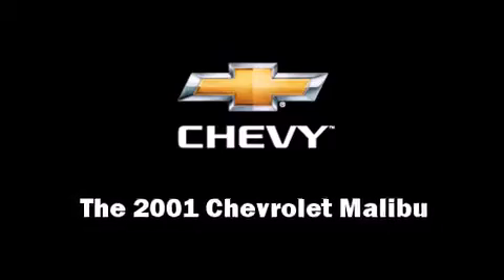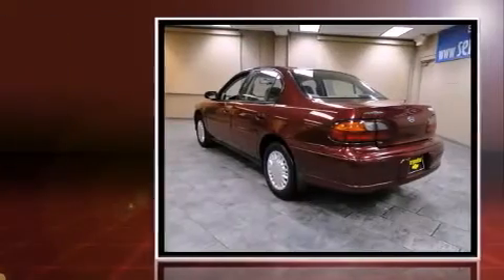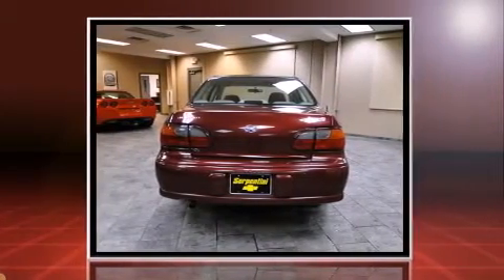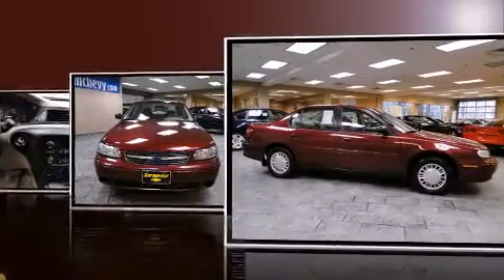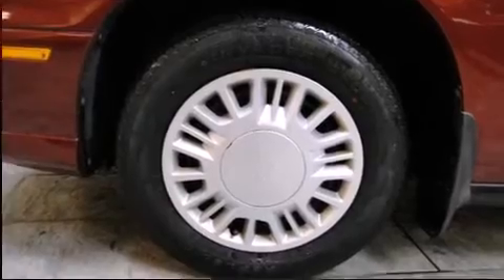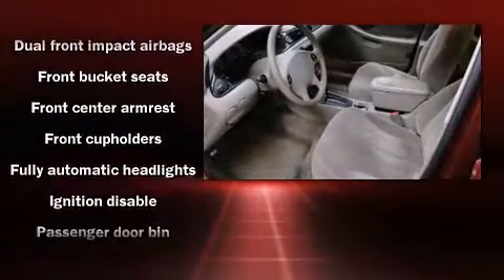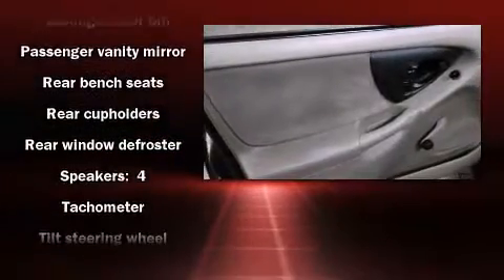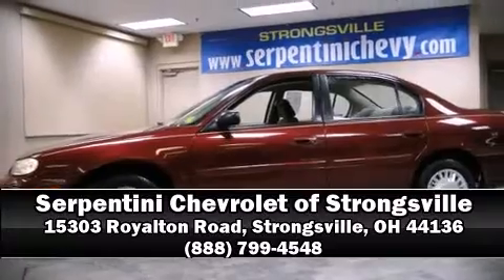2001 Chevrolet Malibu Base in Strongsville, OH 44136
Here's a great deal on a 2001 Chevrolet Malibu. This 4 door, 5 passenger sedan is still under 75,000 miles! It features an automatic transmission, front-wheel drive, and a refined 6 cylinder engine. Top features include air conditioning, front and rear cupholders, a tachometer, variably intermittent wipers, front bucket seats, fully automatic headlights, tilt steering wheel, and much more. Audio features include an AM/FM radio, and 4 speakers, providing excellent sound throughout the cabin. Passenger security is always assured thanks to various safety features, such as: dual front impact airbags, ignition disabling, and ABS brakes. We offer competitive pricing, and the area's best shopping experience. Please don't hesitate to give us a call.